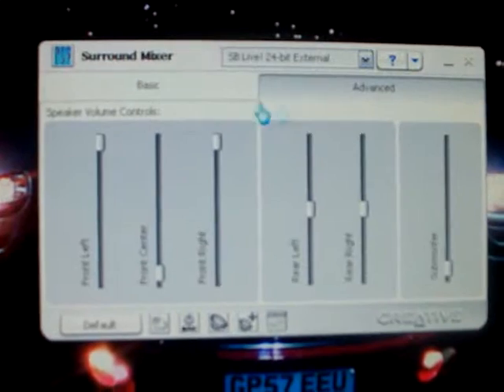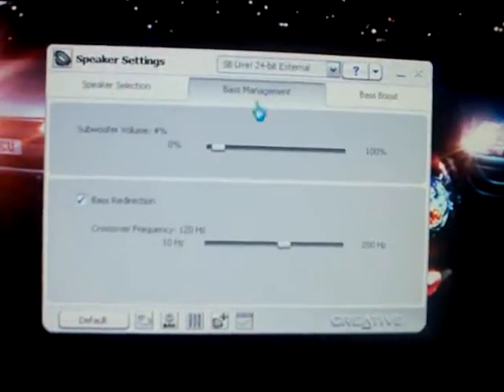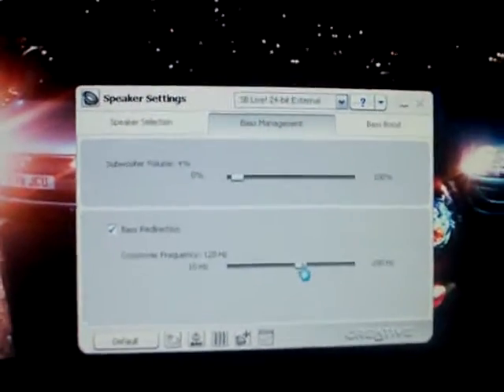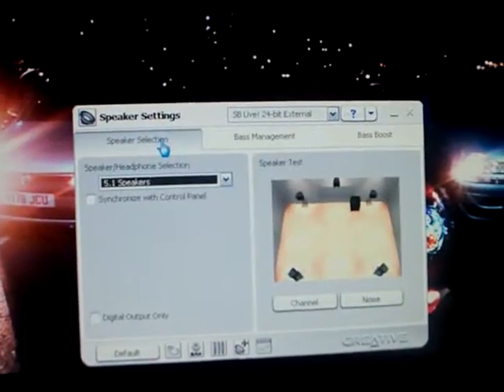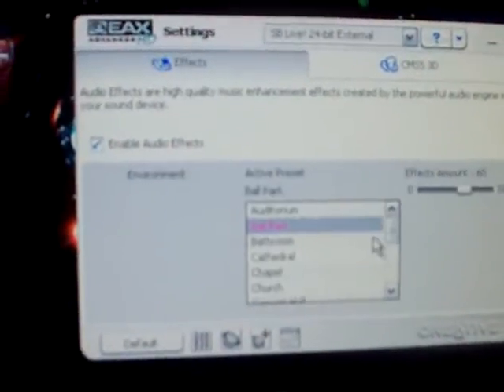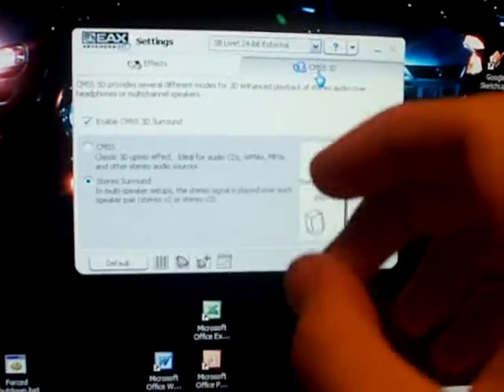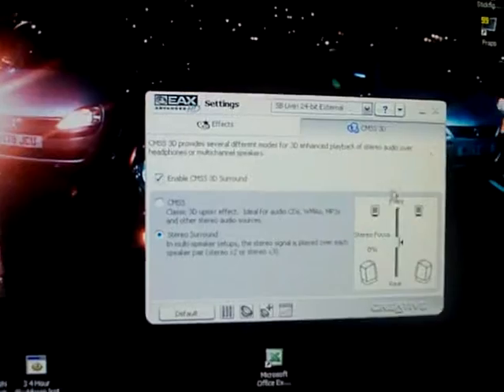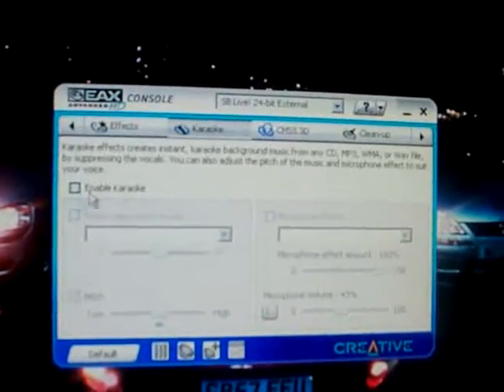Soundcard Overview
Video for Rowan -- Creative sounblaster.